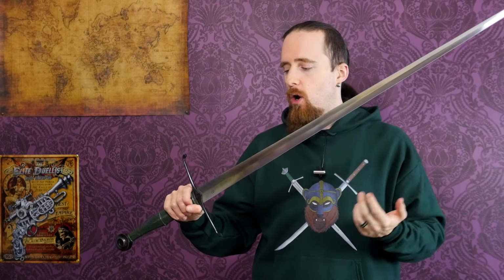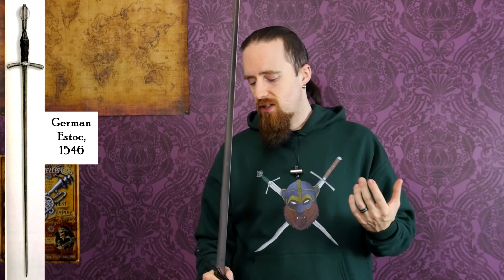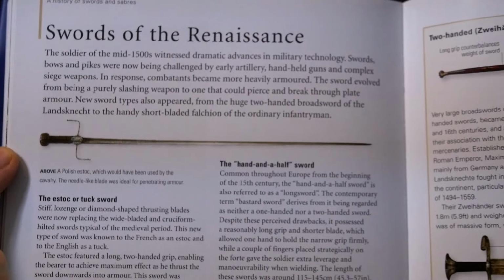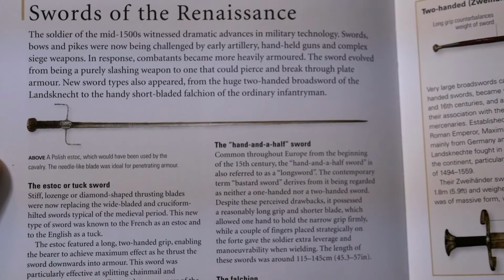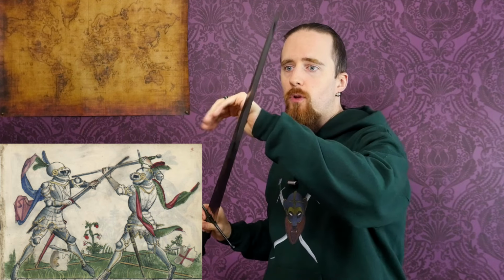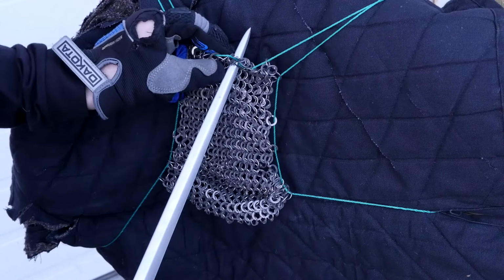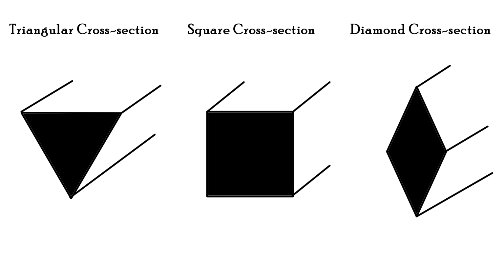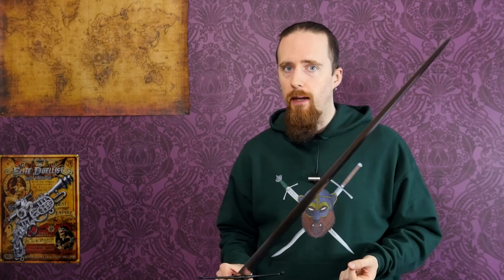An Introduction to Estocs and Thrust Oriented Longswords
Swords and Swordsmen by Mike Loades

The Illustrated World Encyclopedia of Knives, Swords, Spears & Daggers by Harvey J. S. Withers & Dr. Tobias Capwell

The swords I show in the video:
Lockwood Sl-1009 (Oakeshott Type XVIIIb longsword)